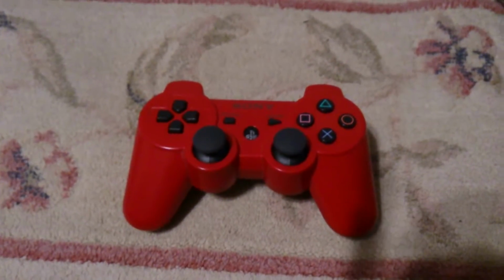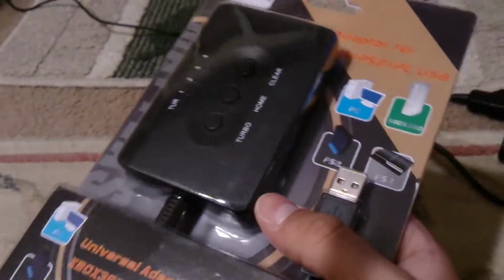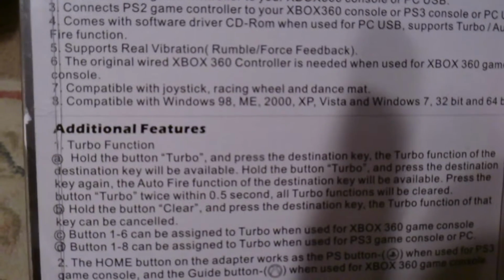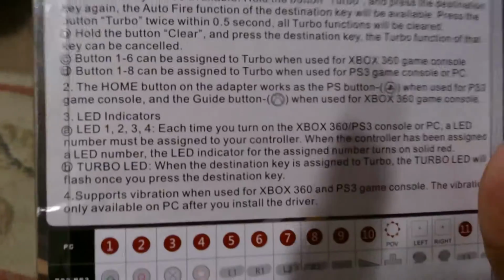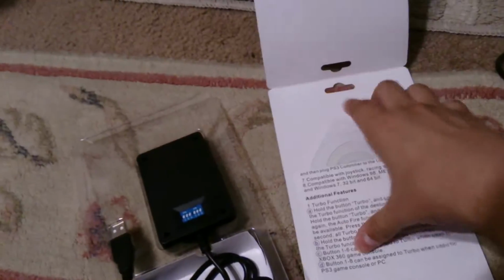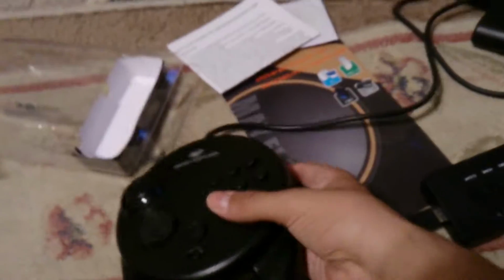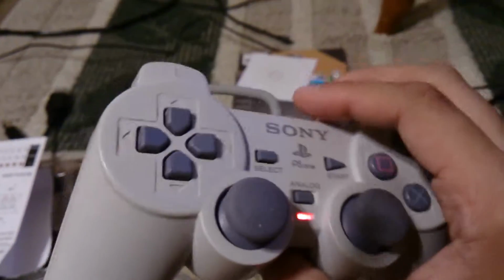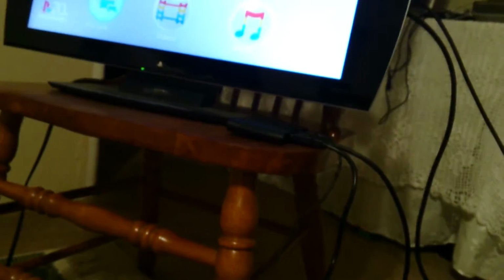Unboxing Mayflash Universal Adaptor (Tested on PlayStation TV) [Manjoume]